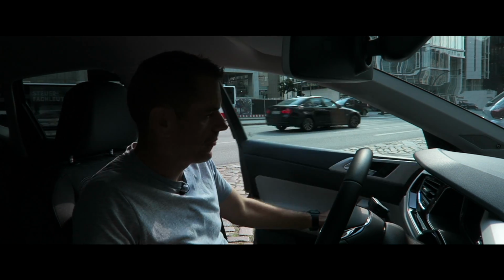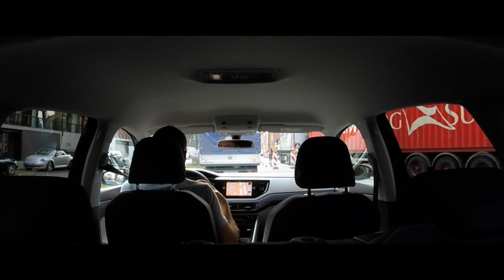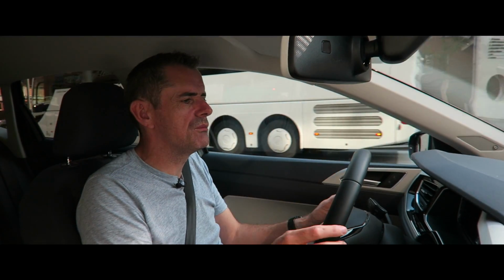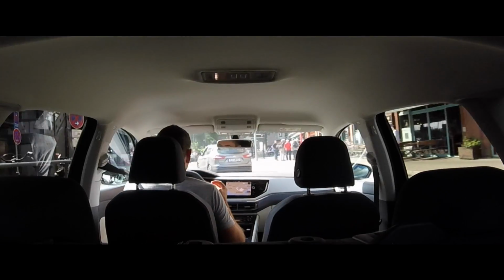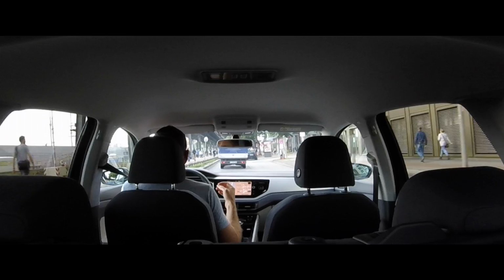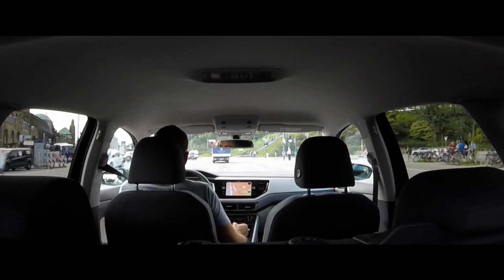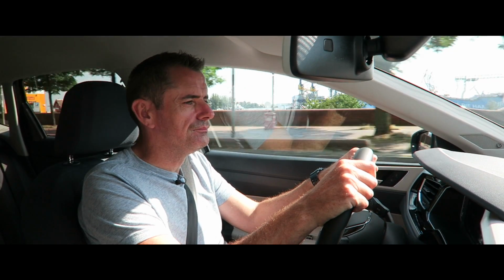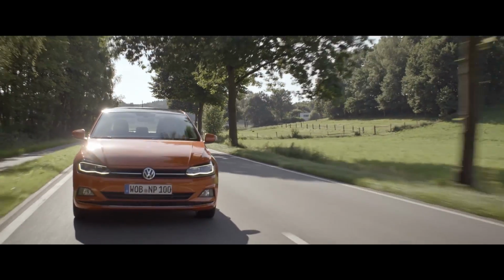The new 2018 Volkswagen Polo first drive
Volkswagen has launched the new Volkswagen Polo and I went to Hamberg in Germany for a spin around the city and countryside.

Starter gear for Youtubers

Great point and shoot
Great camera
Lav mic work in cars and phones
wired mic for camera
windscreen mount for any camera
Bendy tripod
Filming on a phone

Bob Flavin
PM445577
D11 RW30
Ireland